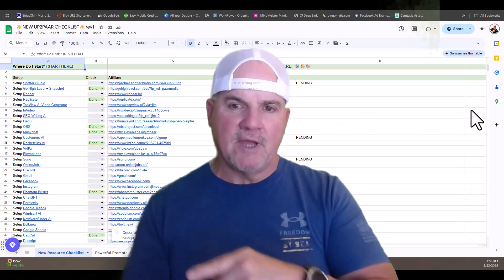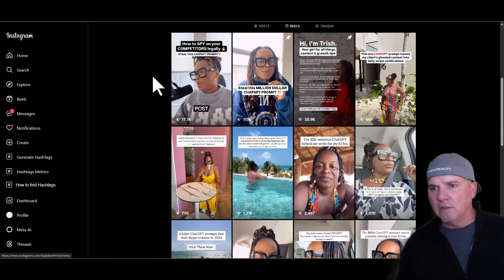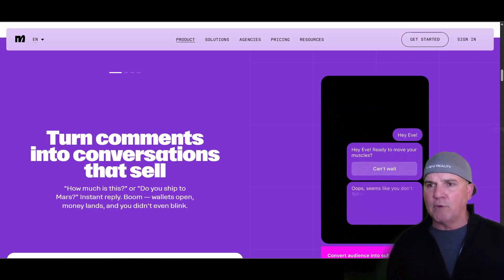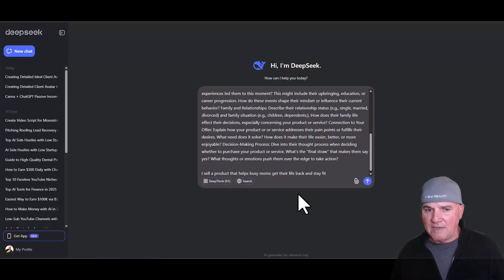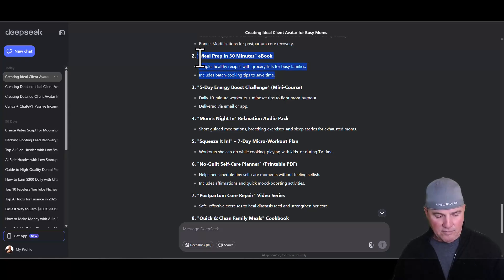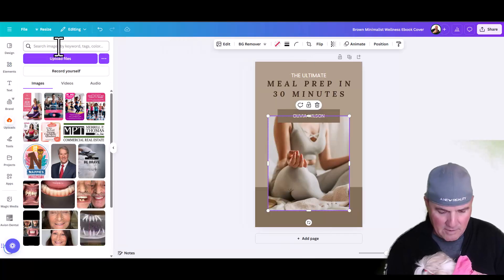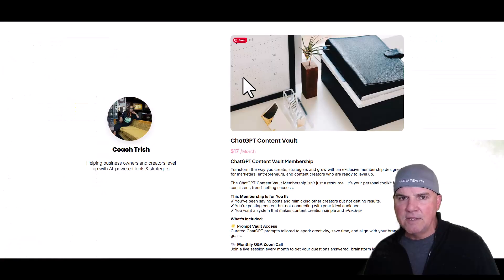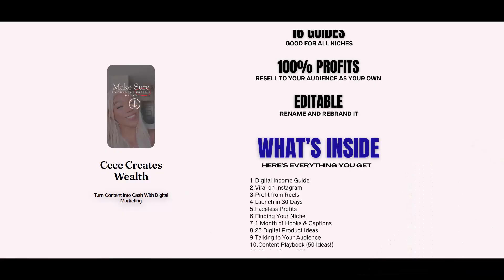How To Turn ChatGPT into Cash | Easy Side Hustle Beginners Can Start Today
I show you ChatGPT in action — now it’s time to turn it into a money machine. This EASY side hustle for beginner-friendly and free to start today.

How to Start an AI Agency  with NO Technical Skills. All you need is a computer and cell phone to work from anywhere you want to. This is a real business you can be proud of.

Thank you for your support! The opinions expressed here are my own and shall NOT be interpreted or considered as representations, guarantees, or statements made by HighLevel Inc or any of its subsidiaries, agents, or assigns. No Income Guarantees!